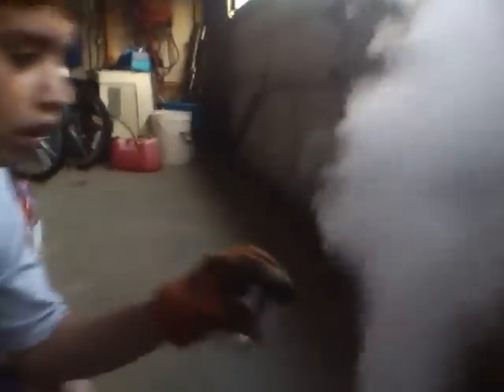Making A Fogger With Hot Water, A Cup, And Dry Ice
Andrew, You Wanted To See This, So Here It Is